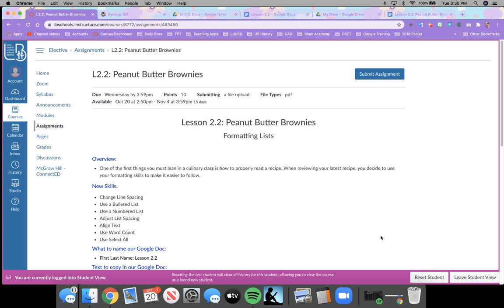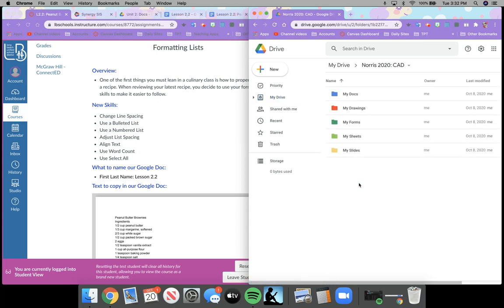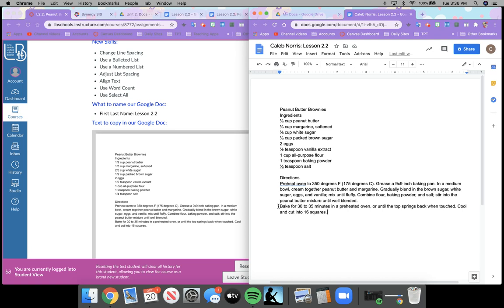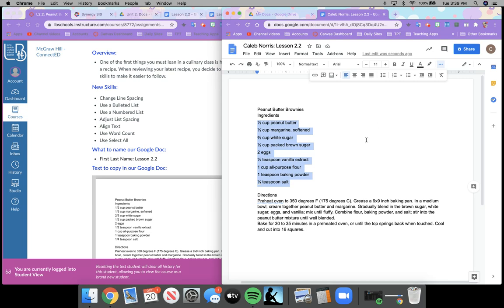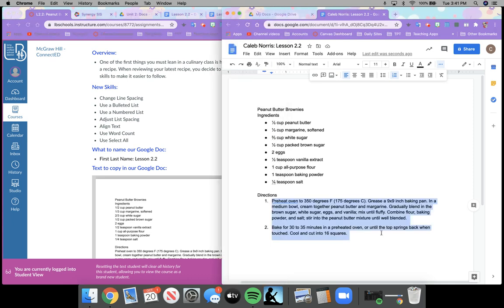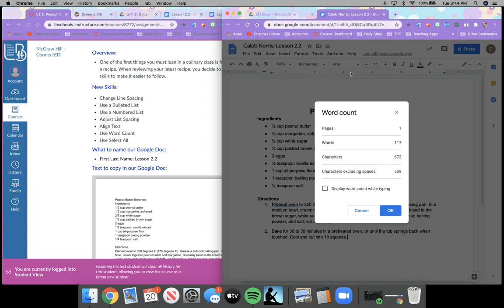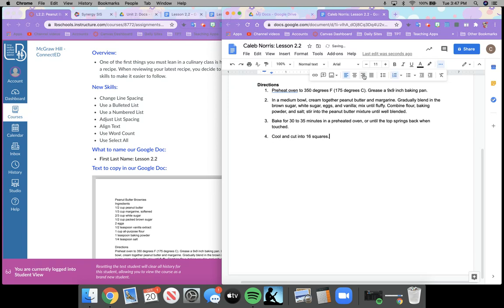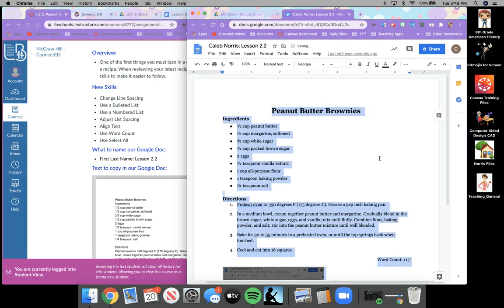(TUTORIAL) L2.2: Peanut Butter Brownies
Google Docs: Formatting Lists